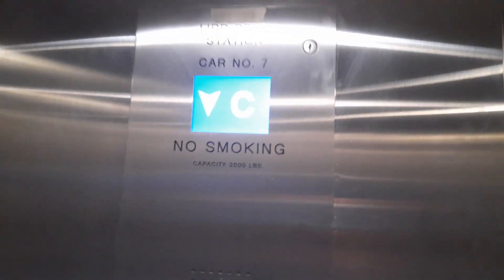Unknown hydraulic elevator #7 (LIRR) at Penn Station, NY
This elevator accesses tracks 13,14 in the LIRR section of Penn Station.
2 levels; P, C
Capacity; 2000lbs